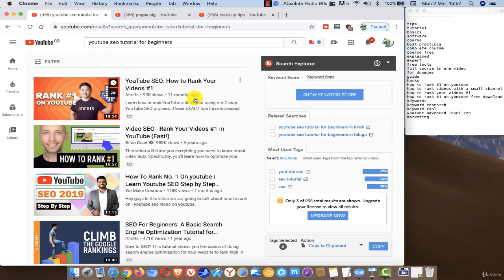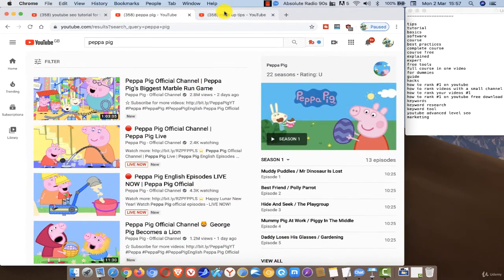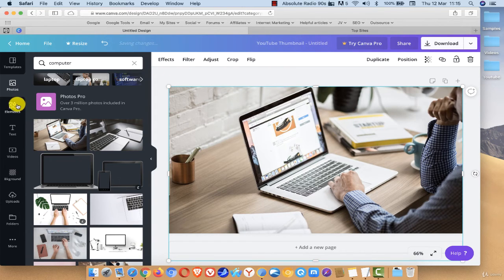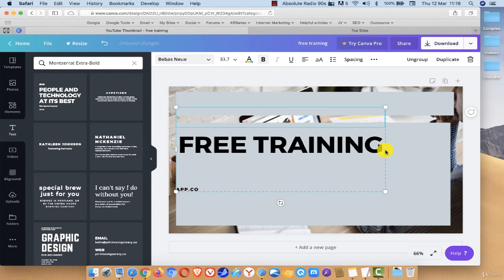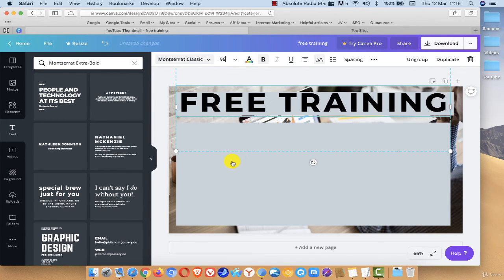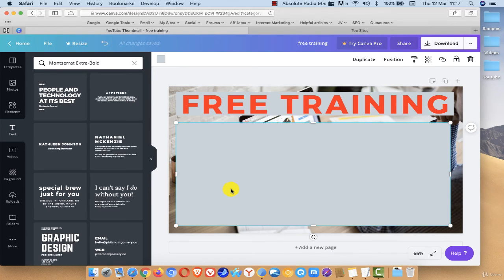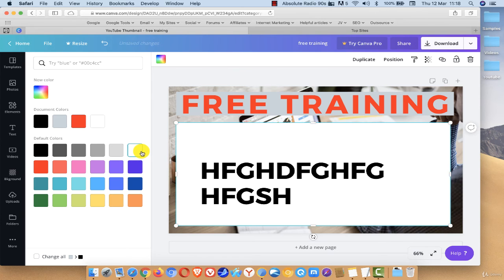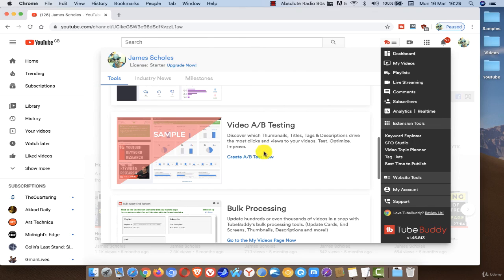How to Rank Your Youtube Videos QUICKLY using FREE Methods- Additional Training To Create Thumbnails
If You Want To Watch The Free Training

If You Want To Watch The Enroll To The Program